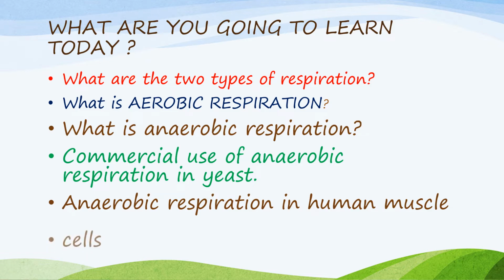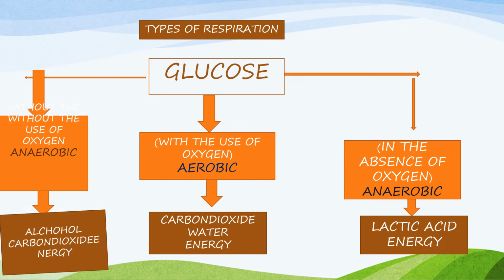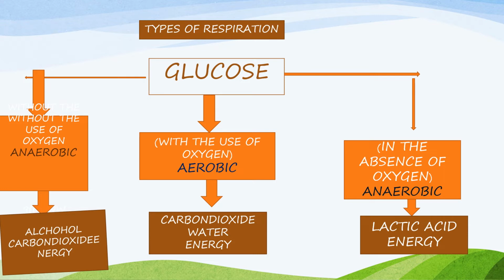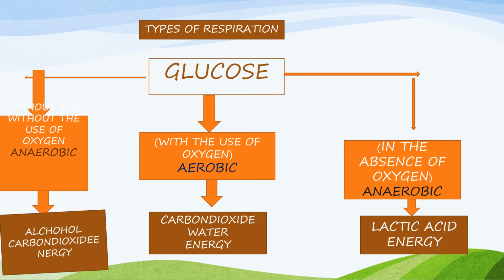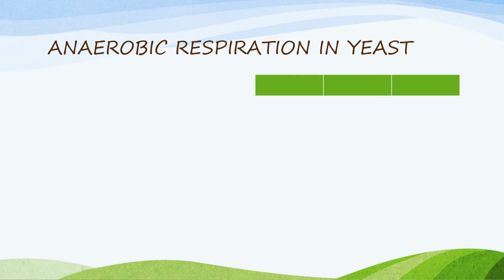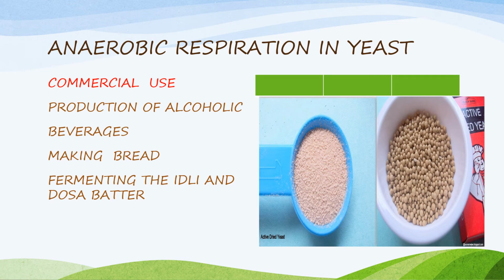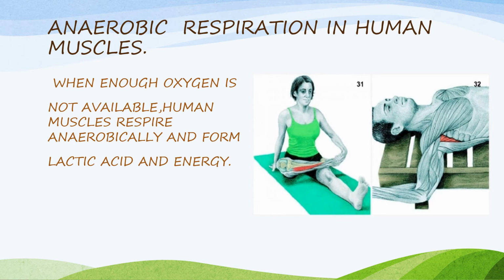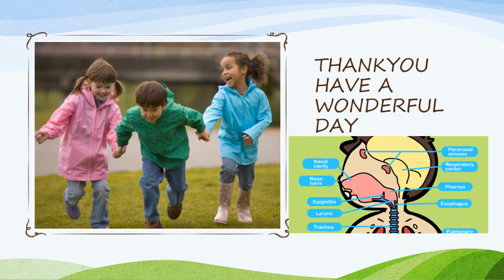TYPES OF RESPIRATION CLASS7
THIS VIDEO DESCRIBES AEROBIC RESPIRATION AND ANAEROBIC RESPIRATION